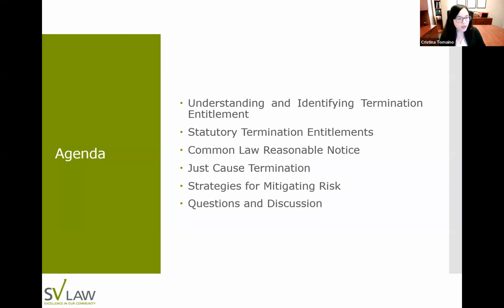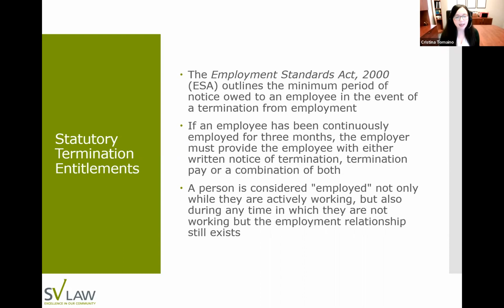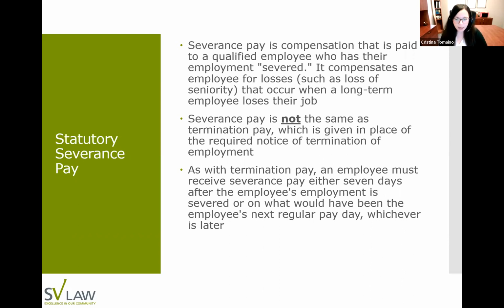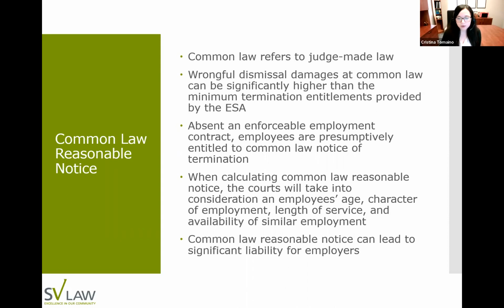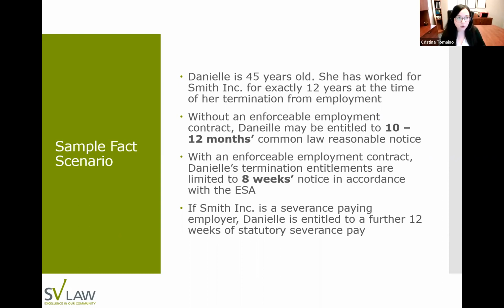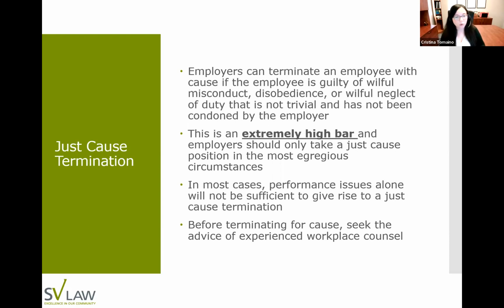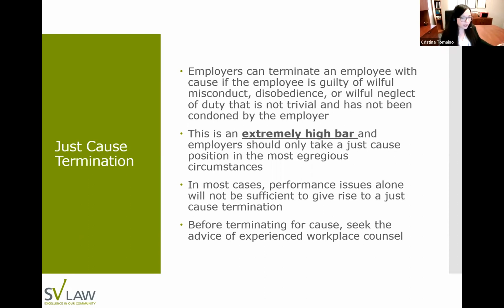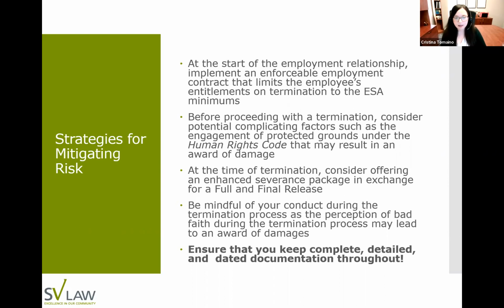Employment Law Basics for Small Businesses-Best Practices for Ending Employment Relationships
In this Learning Lab, we will discuss key issues regarding termination from employment, including strategies and best practices for limiting liability.